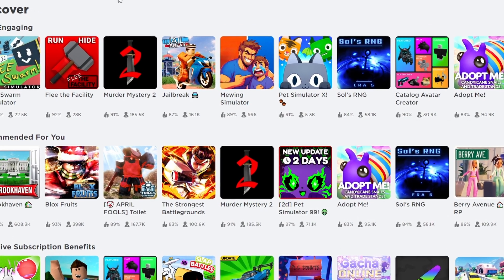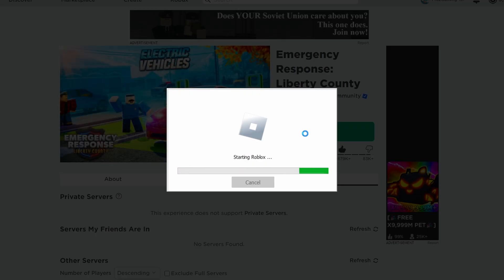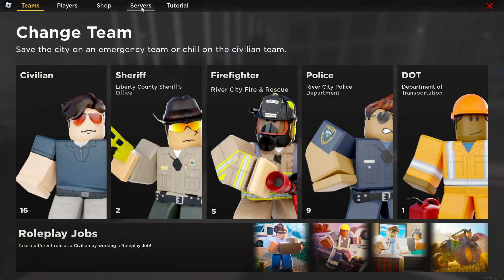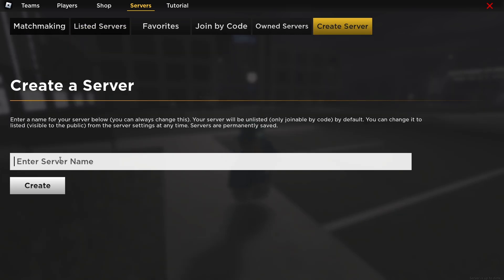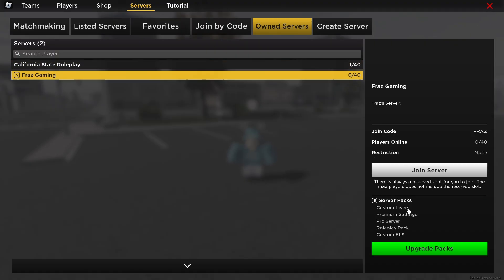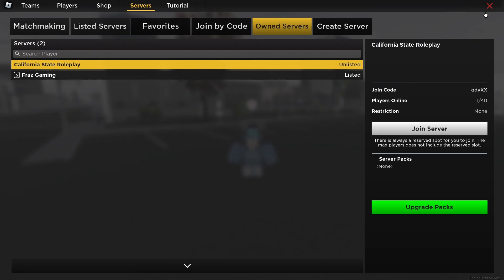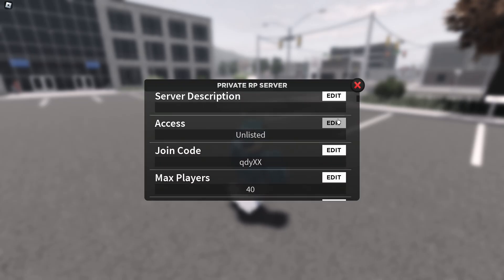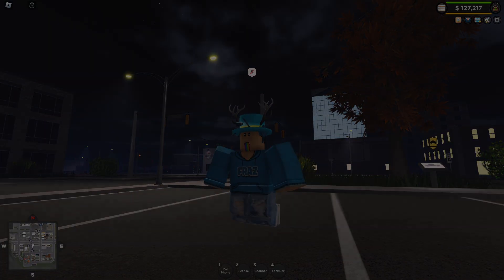Setting Up Your ERLC Server - How To Make an ERLC Server #1 - Roblox ERLC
★ Be a channel member and gain access to special perks!

★ My Gaming Monitor:  Samsung Odyssey G3 144hz
★ My PC: Predator Orion 5000
★ My Mic: Blue Yeti X
★ My Facecam: Logitech Brio

PC SPECS
★ Processor: i7-11700k
★ Graphics Card: RTX 3070
★ RAM: 16

VIDEO CREDITS
★Thumbnail Made With Adobe Photoshop